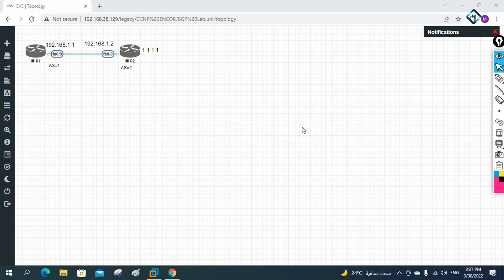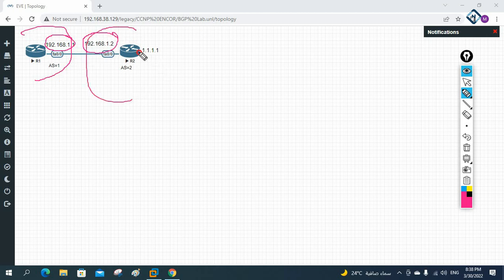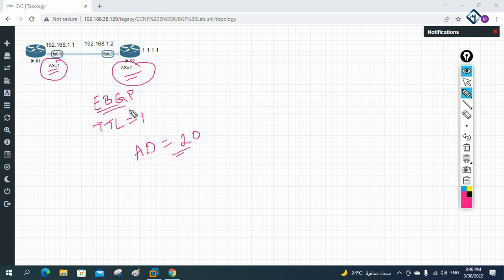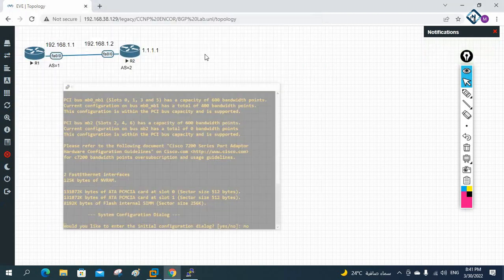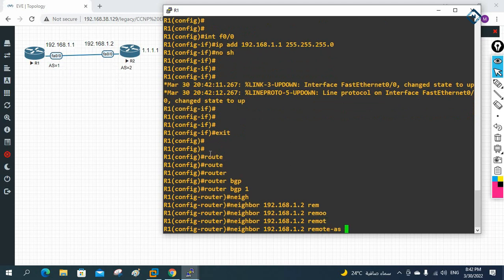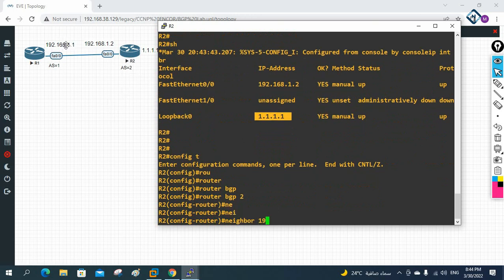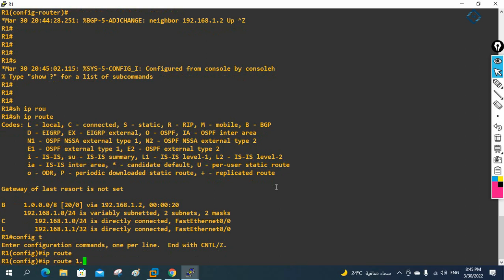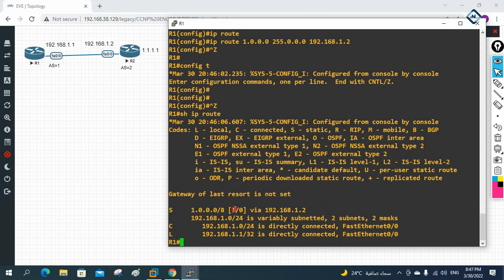BGP Over Static | CCNP | Networkforyou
Hello Everyone,

In this video we are going to discuss BGP Over Static .
Thanks.

About us:
Thanks